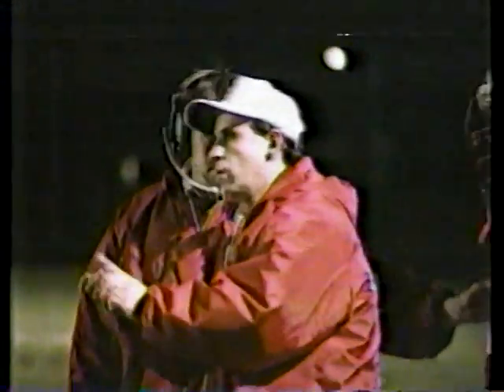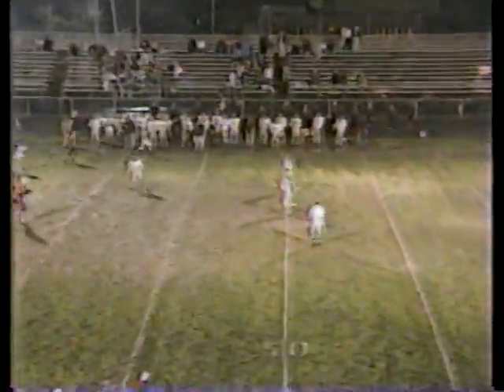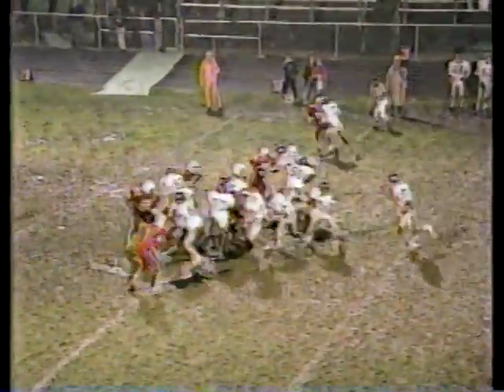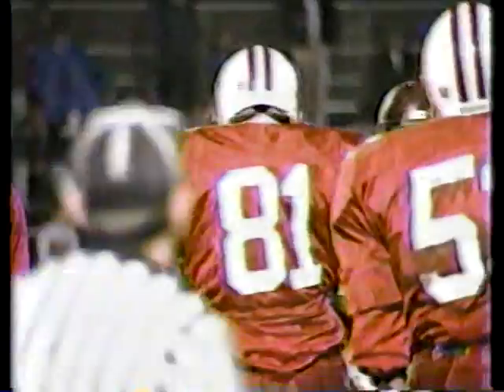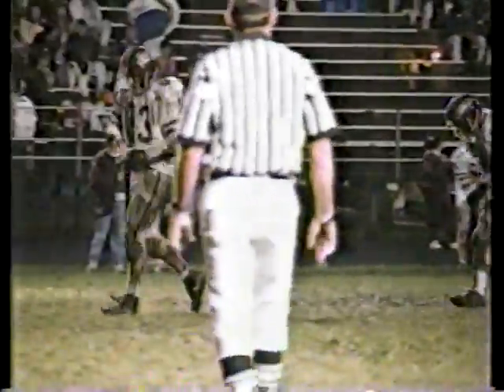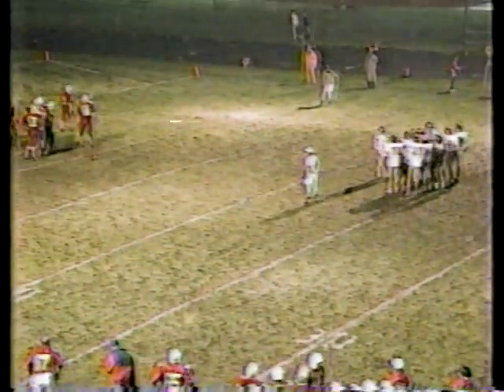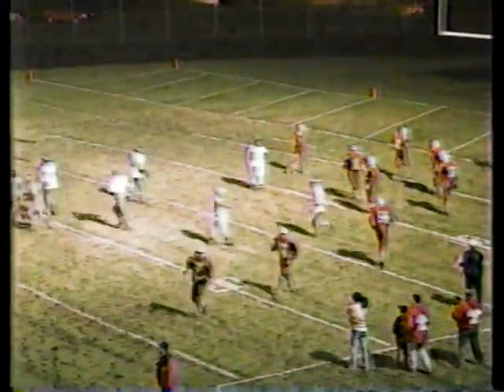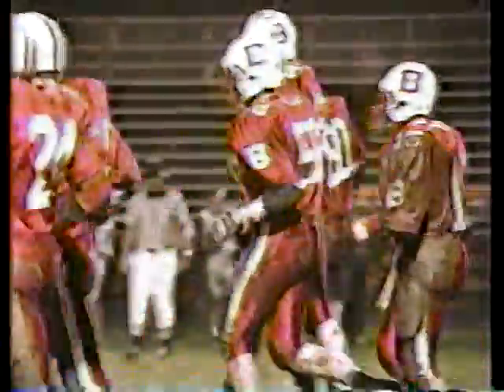Hazel Park v Berkley 1990 - Part 2